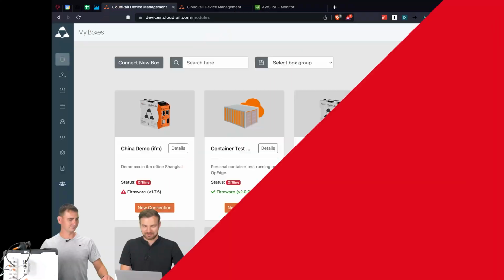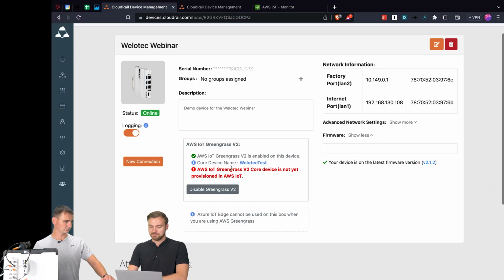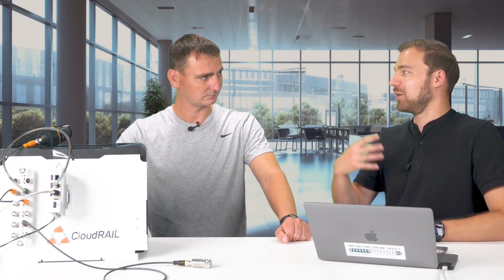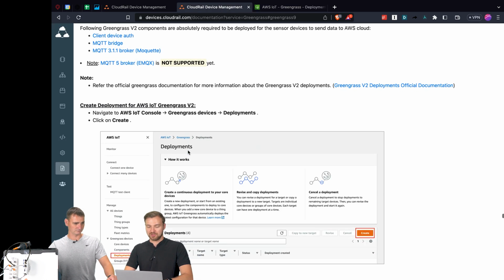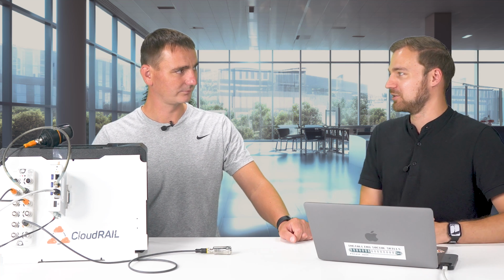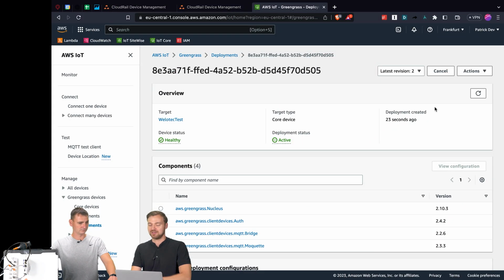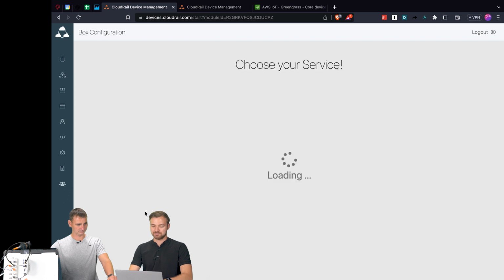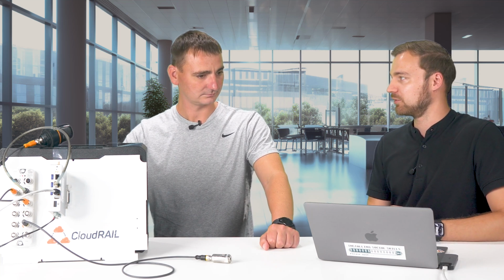Powering Edge Intelligence: Deploying AWS Greengrass with CloudRail.Box Max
Join Jos Zenner from Welotec and Patrick Stoklasa from Cloudrail in this OnBoarding video where they explain the functionality of AWS Greengrass 2.0 and provide a comprehensive, step-by-step guide on configuring it for use with the CloudRail.Box Max. The CloudRail.box max is based on Welotec's edge gateway EG500.

The CloudRail.box max is an impressive tool that facilitates the connection of your industrial devices to the cloud, allowing you to leverage the advantages of edge computing. With its user-friendly interface and comprehensive documentation, the CloudRail.Box Max is an excellent choice for those who want to venture into industrial IoT.

Here are some additional advantages of utilizing the CloudRail.Box Max:

Scalability: The CloudRail.box max can easily scale to meet your specific needs.
Security: Rest assured that the CloudRail.box max prioritizes security and complies with industry standards.
Reliability: Experience consistent performance and high uptime with the dependable CloudRail.box max.